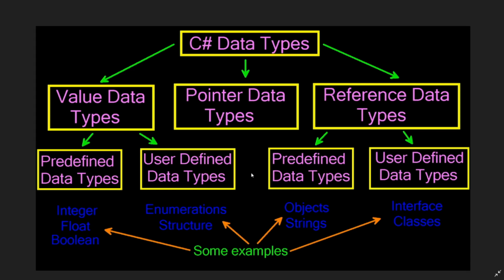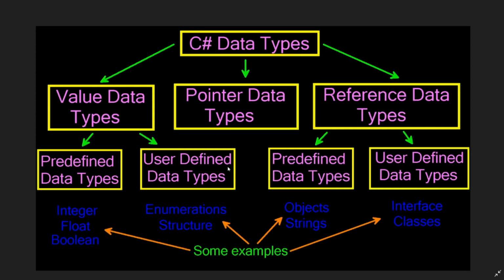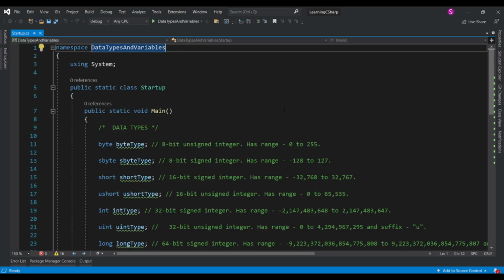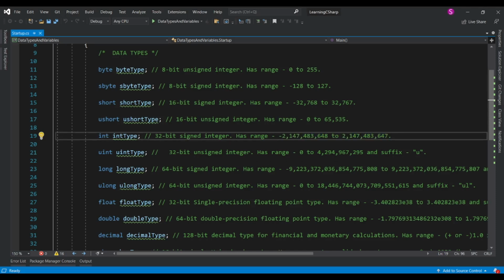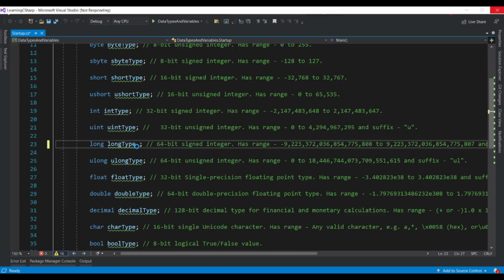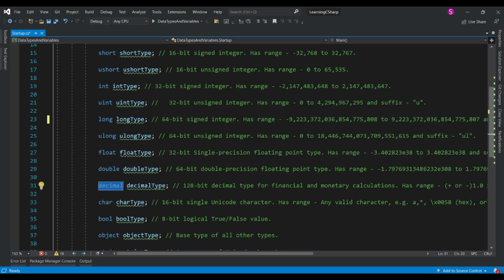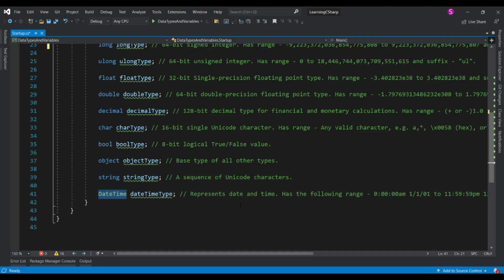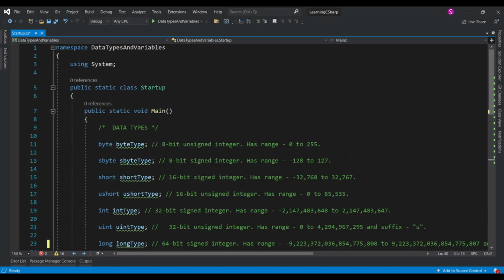Data types and variables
You will meet the distinction between Stack and Heap Memory, various data types, which one variable can be from in the language, information about each type, including the value that can represent, the right moment to use it, and so on. All the time, you will be using this knowledge, so be sure that this is important.

You should always practice the new knowledge, and about that, you can visit Sharpi's website, where a lot of free exercises and problems are waiting for you.